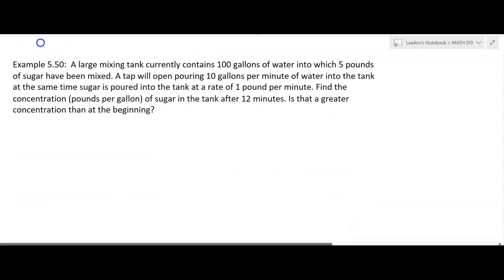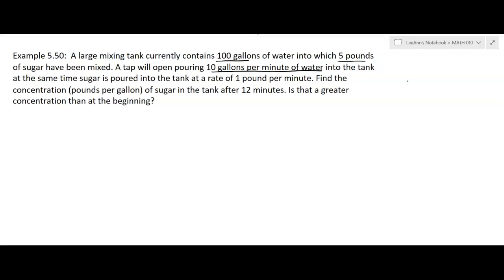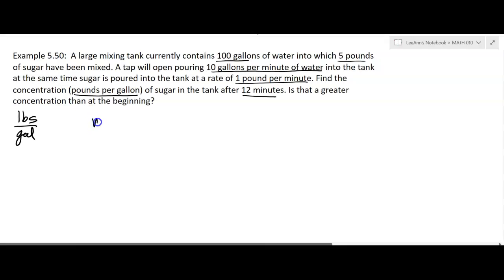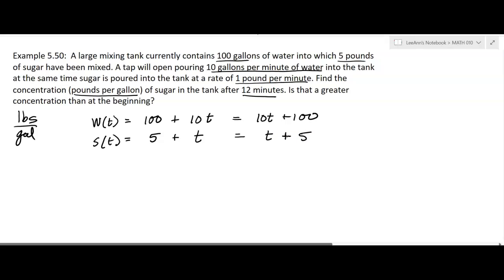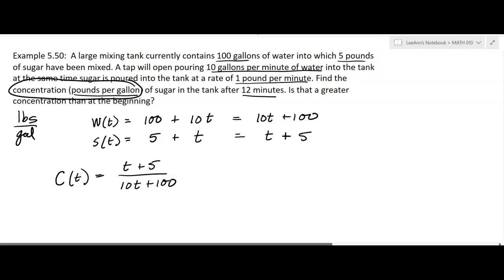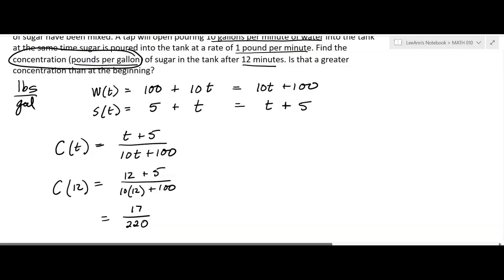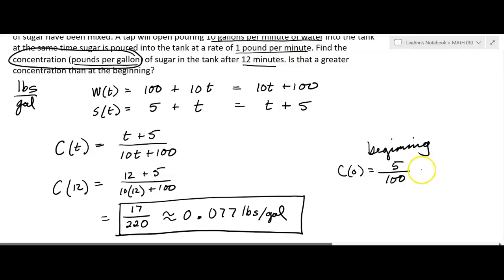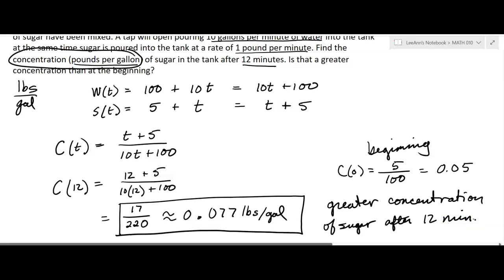5.6.d Using Rational Functions